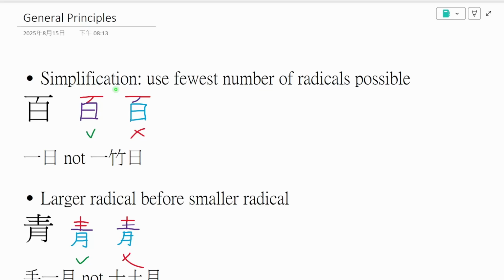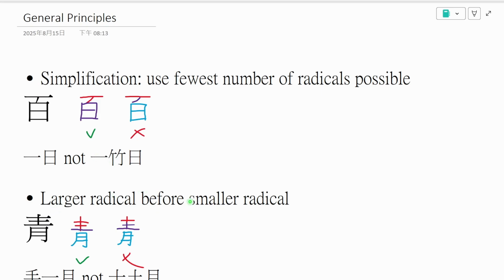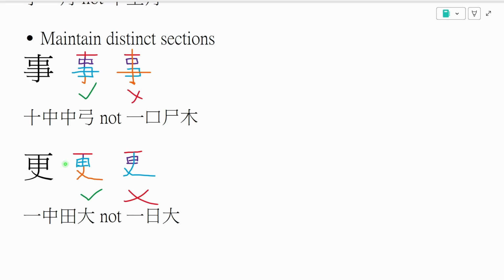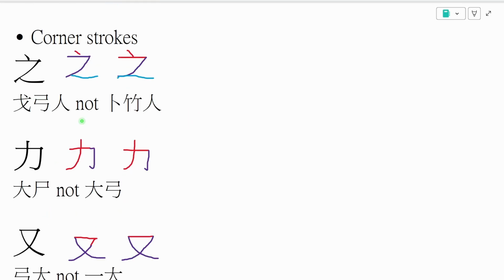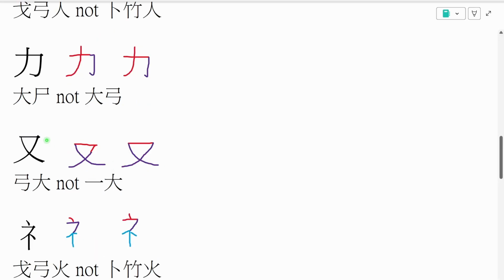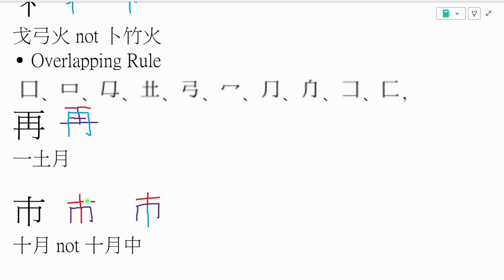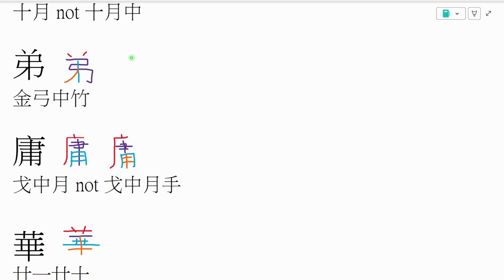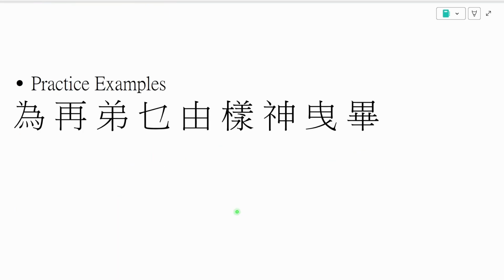Cangjie Input Method (Part 5 - General Principles)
Practice characters: 為 再 弟 乜 由 樣 神 曳 畢